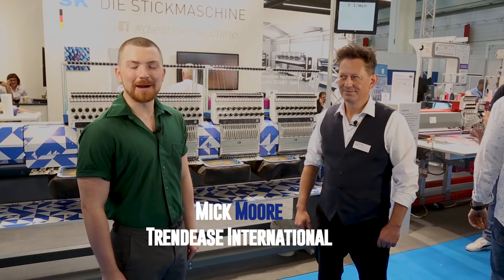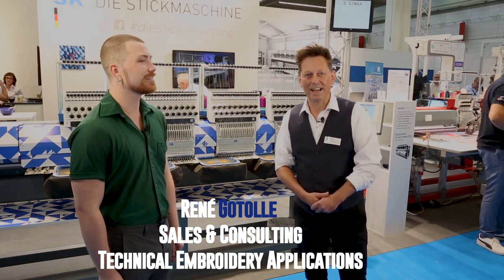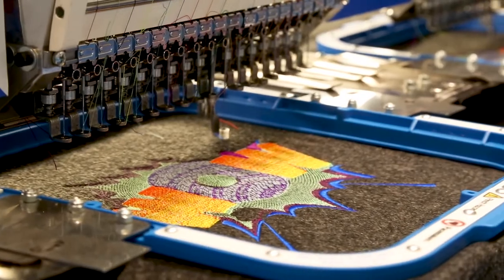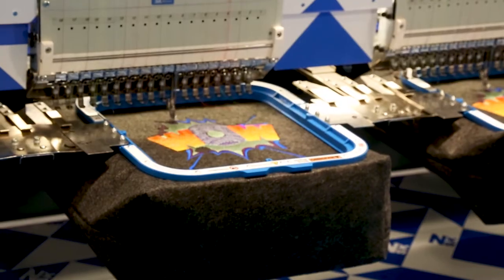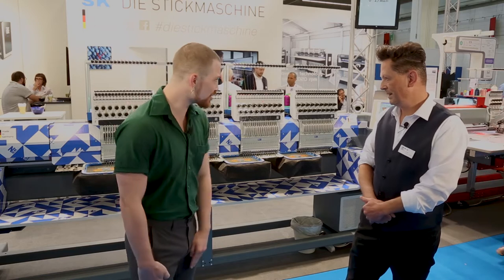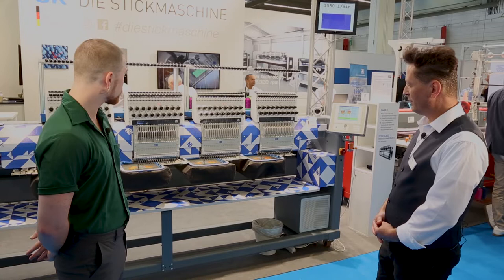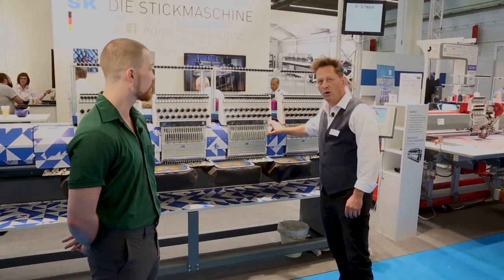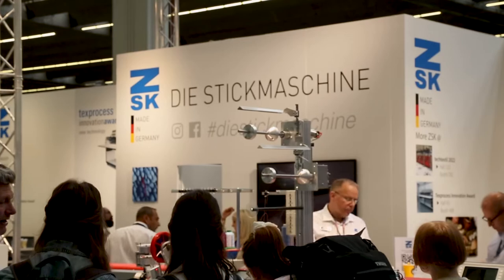Trendease DesignVision: Embroidery Will Have You in Stitches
Trendease DesignVision:
Embroidery Will Have You in Stitches

The reinvention of the embroidery head may not be your everyday headline, yet it certainly turns heads when the industry status quo is to achieve approximately 1200 stitches per minute and now the “R-head” from ZSK Stickmaschinen GmbH masters over 2000 stitches per minute.  It’s a pretty good reason to be bestowed with the Texprocess Innovation Award in the category of “New Technology”.  See innovation in action here.

Interested in sponsoring an episode of Trendease DesignVision or having a banner on Trendease.TV?